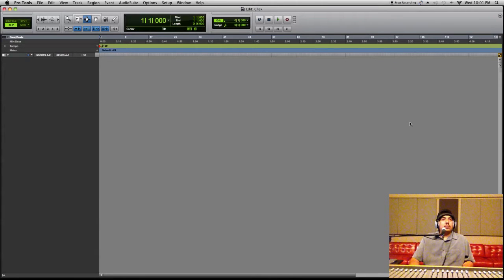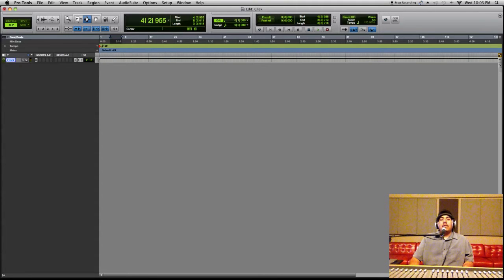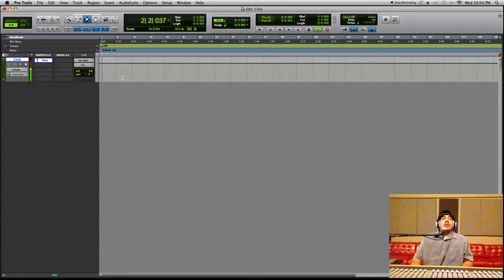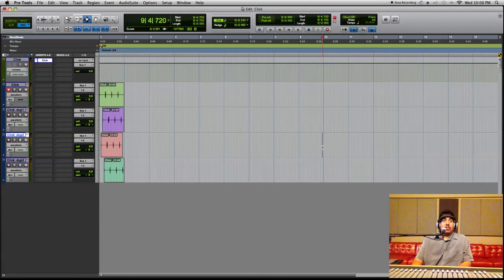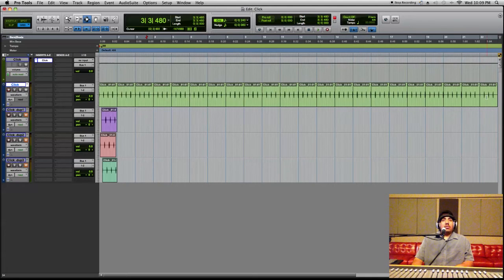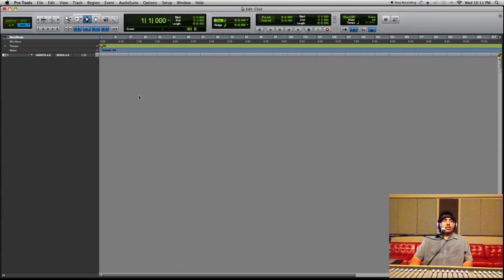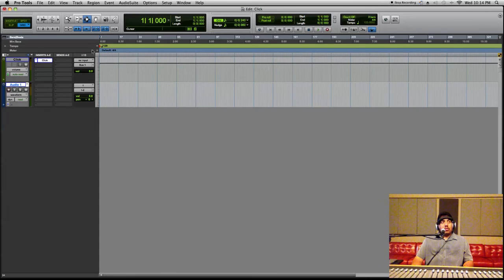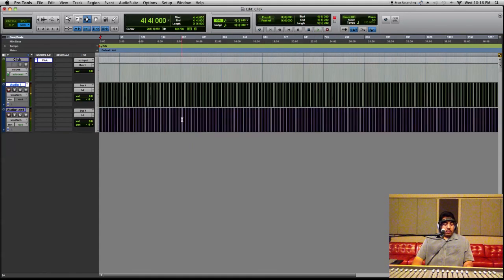Pro Tools Tutorial_Click Track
Hello, this is a basic pro tools tutorial for beginners. I am trying to figure out what I want to post on my youtube channel. Pro Tools tutorials seem like something that can be of some use to someone out there so here you go. Thanks.